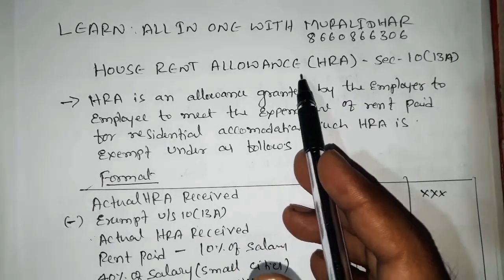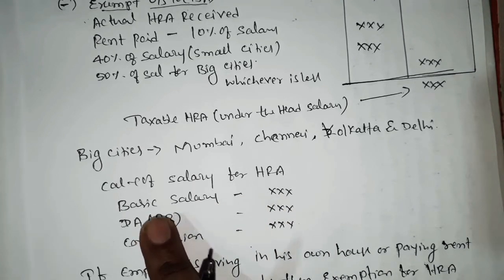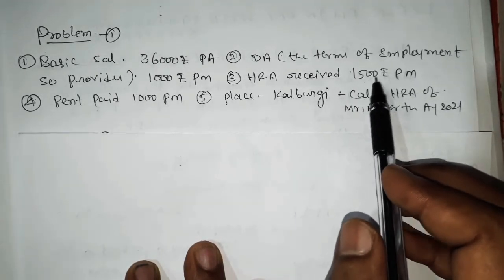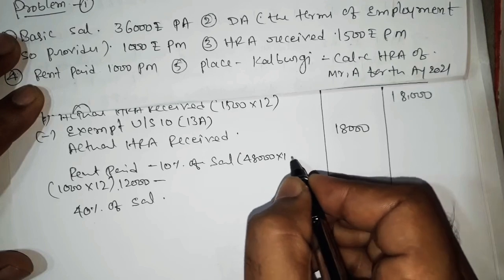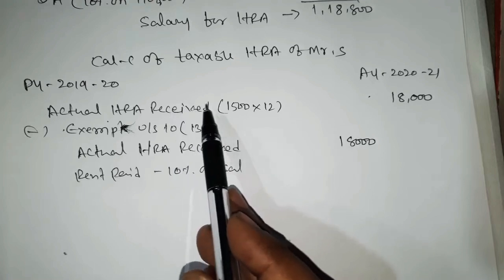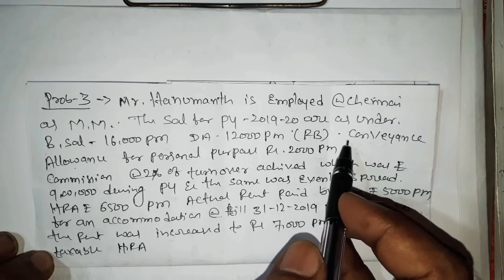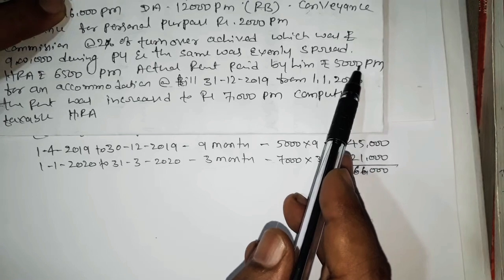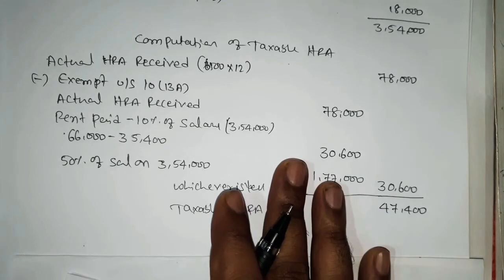House Rent Allowance U/S10(13A)💥